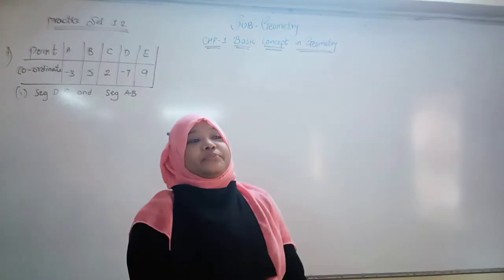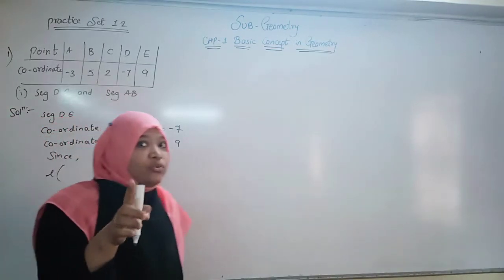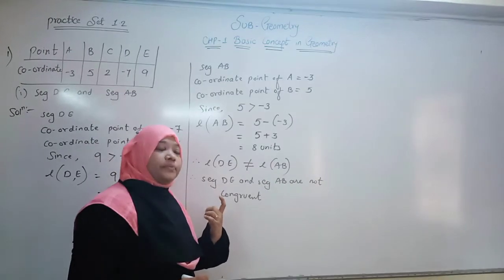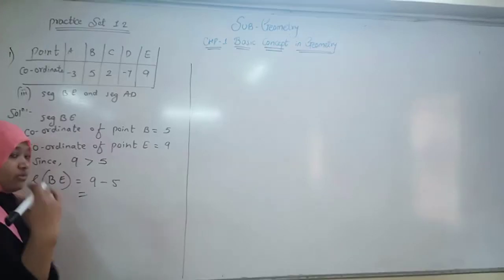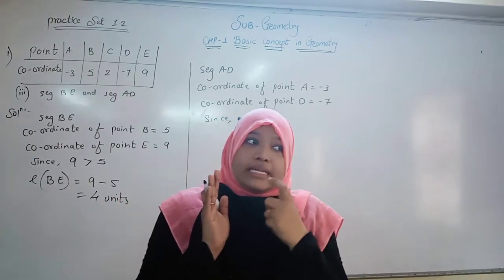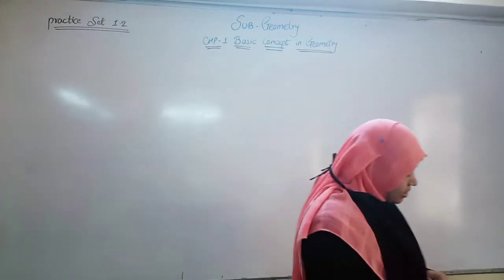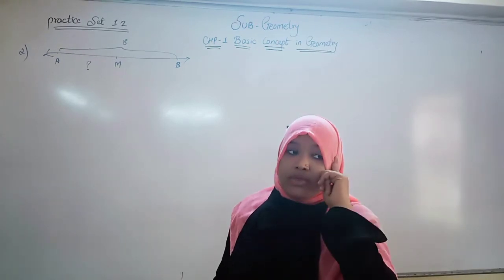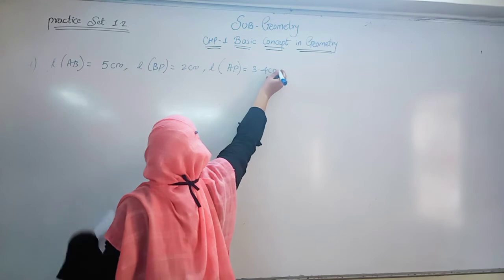Geometry chapter nos 1 basic concept on geometry ( practice set 1.2)